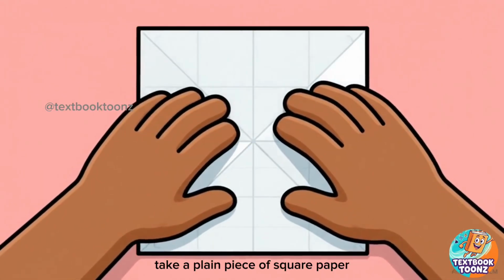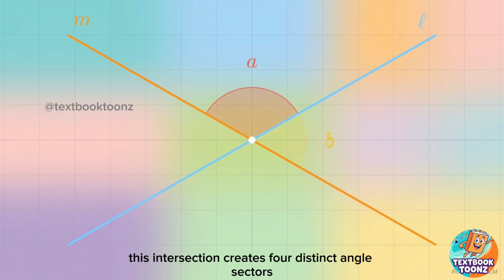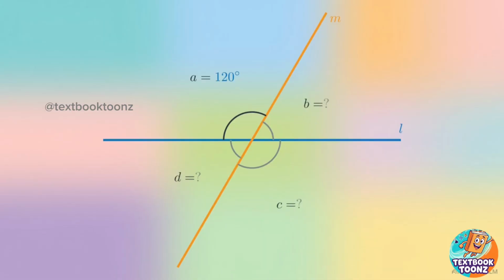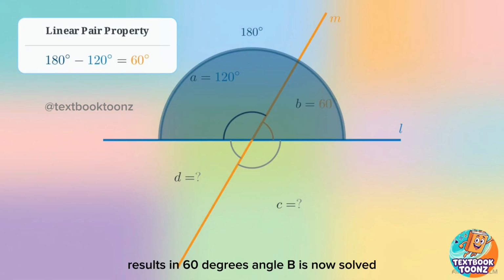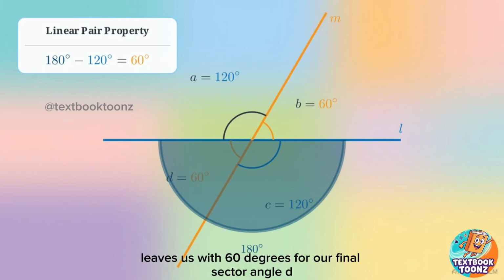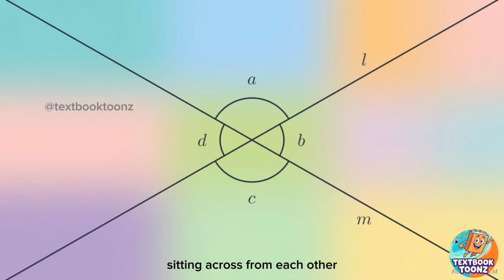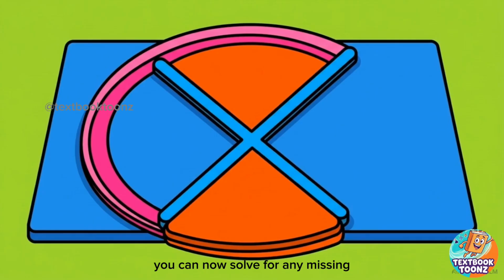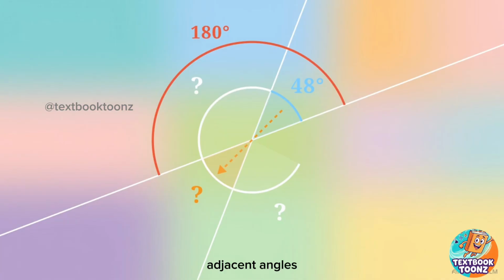Parallel & Intersecting Lines Explained | Class 7 CBSE Math | 2D Animation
Ever wondered what happens when two straight lines crash together at a single point? 🎬📐 Welcome to the premiere episode of our Lines & Angles series on Textbook Toonz!

In this episode, Sonu kicks off a brand-new geometry adventure using a simple square sheet of paper. By running a pencil along its intricate network of creases, he uncovers the fundamental physics of plane surfaces and geometric intersections.

Using dynamic 2D visual proofs, graphic paper-crease models, and step-by-step logic, we break down:

The Crash Site (Why perfectly straight lines can only intersect at exactly one point).

The 120-Degree Puzzle (Using strict, flawless logical deduction to calculate three missing angles instantly without a protractor).

Linear Pairs (Why adjacent angles sitting on a straight baseline must add up to 180°).

Vertically Opposite Angles (The mathematical proof showing why angles sitting directly across the crossroads from each other are always completely equal).

No boring whiteboards, no dry lectures—just high-energy cartoon visuals that turn your 7th-grade math syllabus into a spectacular visual mystery!

⏱️ TIMESTAMPS:
0:00 - The Paper Crease Experiment with Sonu
0:50 - Plane Surfaces: Tables, Blackboards, and Sheets
1:35 - Inside the 4-Angle Crash Site (Lines l and m)
2:20 - Solving the 120-Degree Geometry Puzzle
3:15 - Linear Pairs and the 180° Baseline Rule
4:05 - The Ultimate Proof: Vertically Opposite Twins
4:40 - The Grand Mathematician's Intersection Challenge!

👇 TAKE THE CHALLENGE: Solve the Grand Mathematician's chalkboard challenge at the end of the video! If two lines intersect and one angle measures exactly 48°, what is the measure of the angle directly across from it? What about the adjacent angles? Drop your geometric breakdown in the comments below!

🚀 ABOUT TEXTBOOK TOONZ:
We transform K–12 math syllabus concepts into fun, 5-minute 2D animated lessons. Perfect for CBSE Class 7 students who want to truly understand geometry, ace their exams, and learn visually.